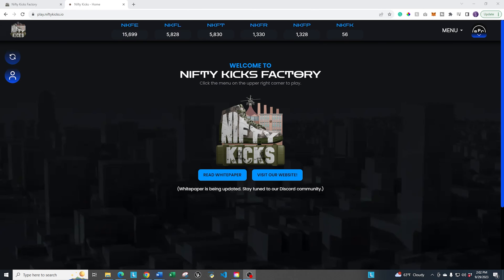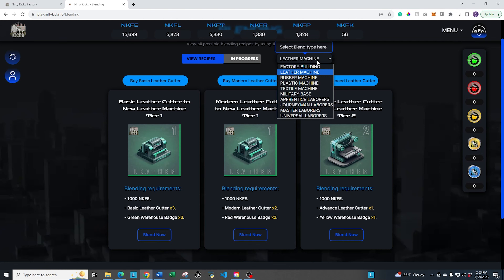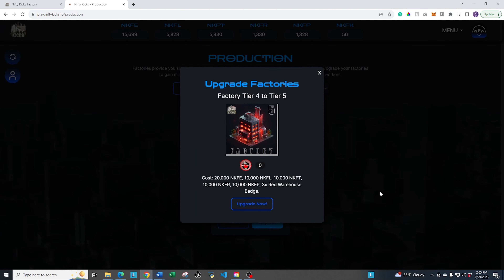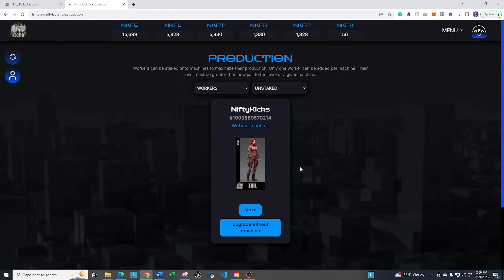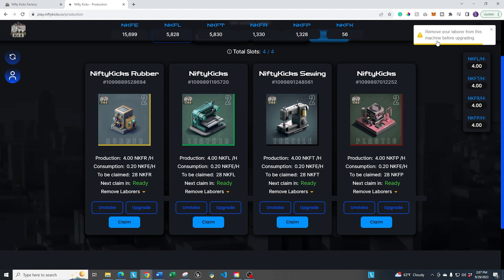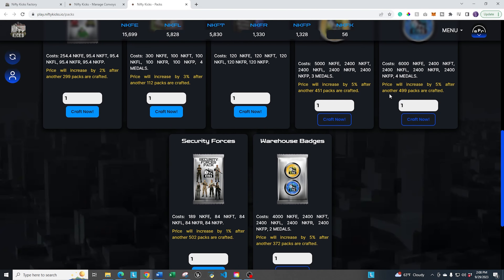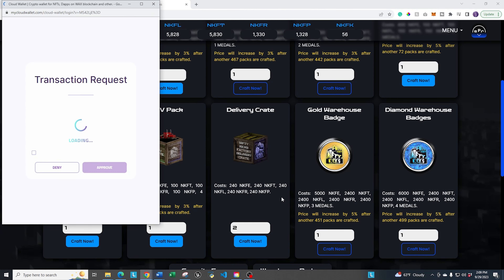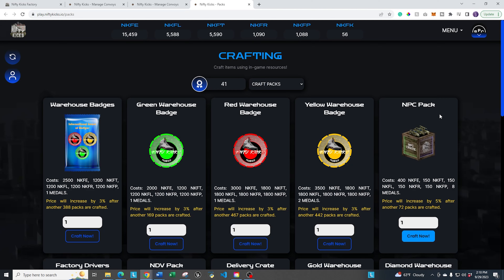Nifty Kicks Factory NFT Game | How To Blend, Upgrade and Craft | Beginner Guide | Wax Blockchain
This is part of the Nifty Kicks Factory Beginner guides, where we give you step-by-step guides on how to play and make the most out of the game.

This Nifty Kicks Factory NFT Game video will show you how to blend, upgrade and craft in Nifty Kicks Factory.